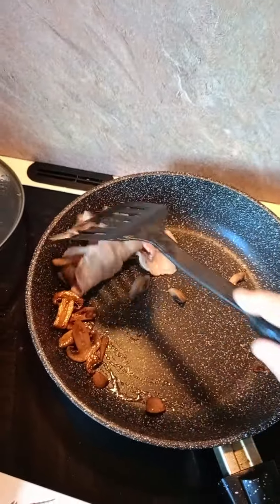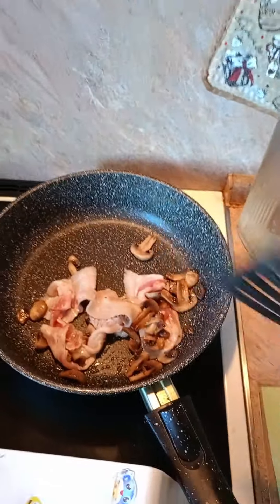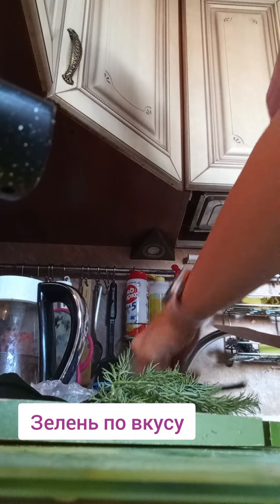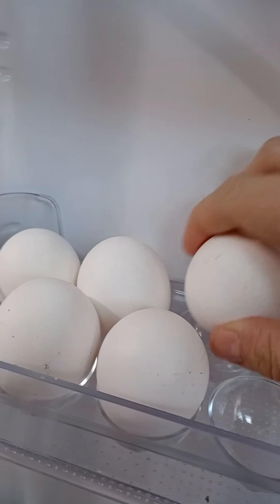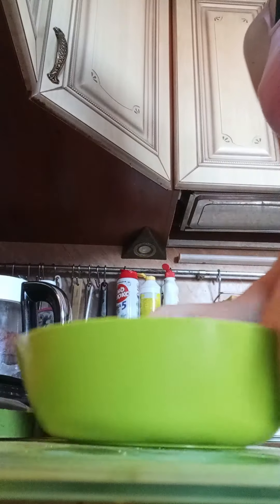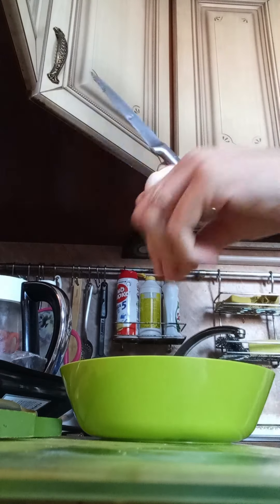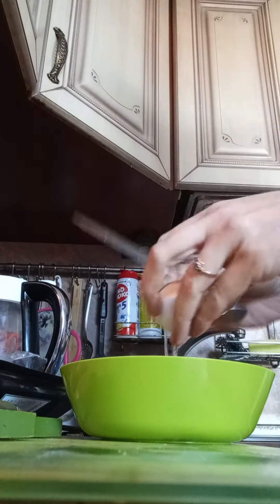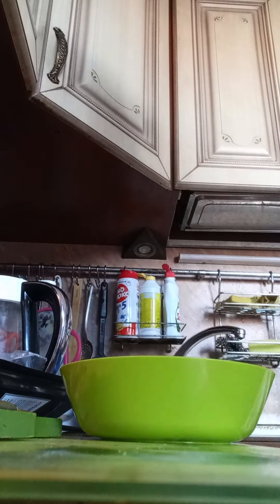Завтрак. Яичница с шампиньонами,беконом и зеленью